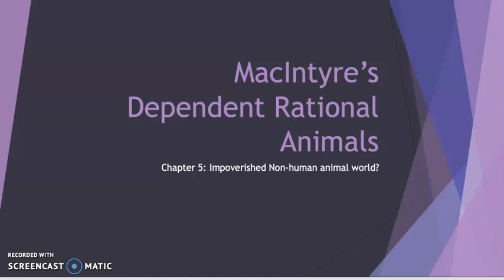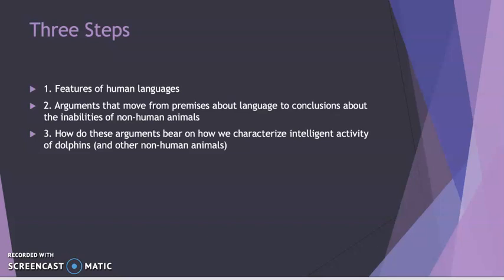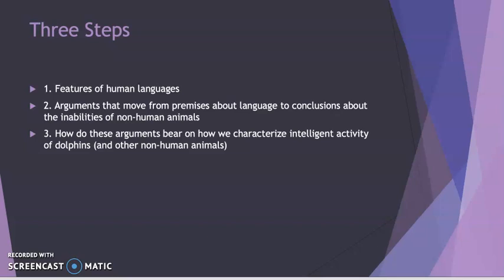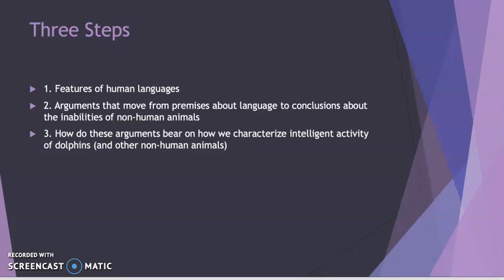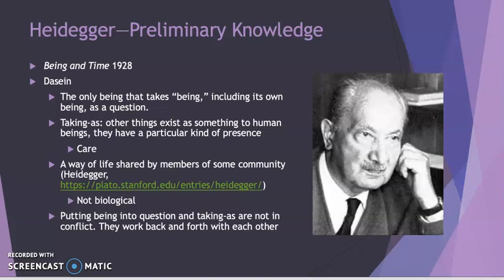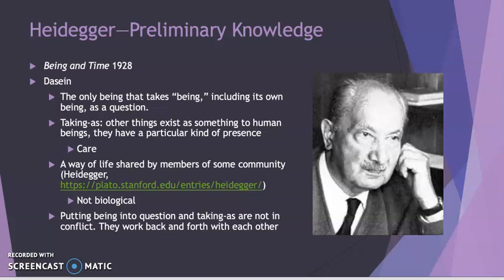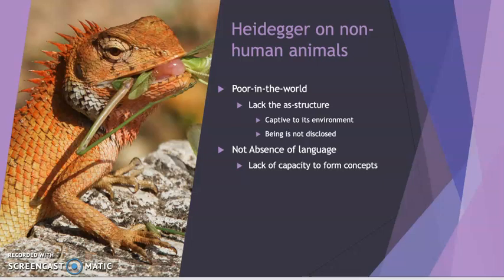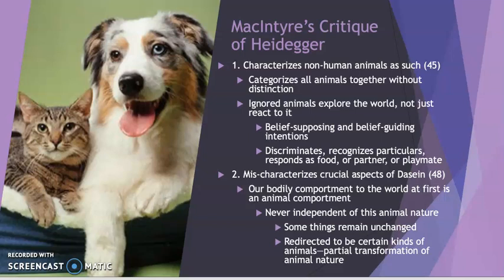Dependent Rational Animals Lecture 5: Heidegger on Animals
A discussion of chapter 5 of DRA. MacIntyre turns to the continental tradition, specifically Heidegger. Considers humans as world building but non-human animals as poor in the world. MacIntyre's critique. Heidegger distorts features of Dasein life as well